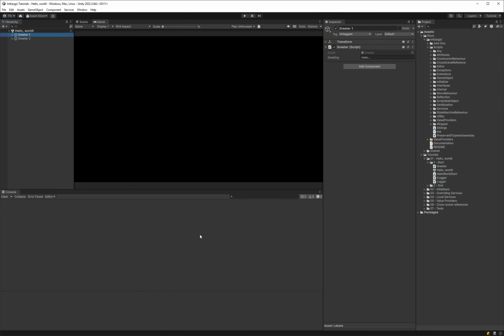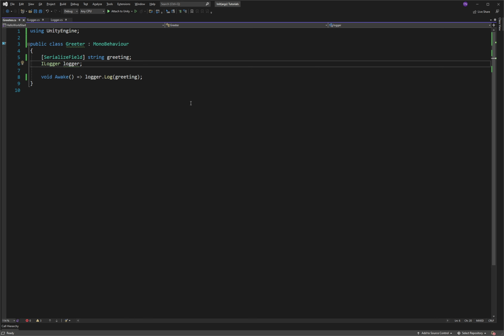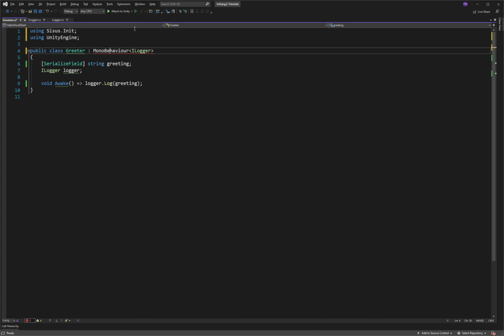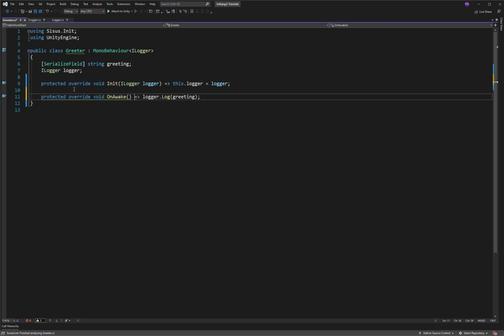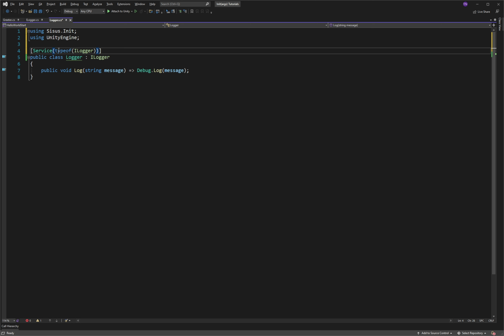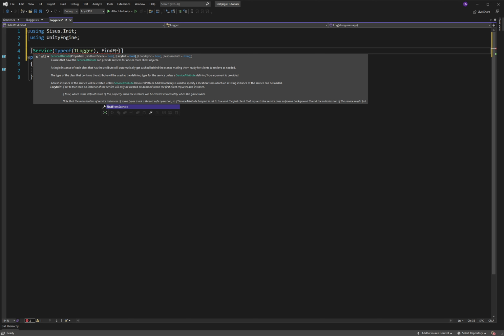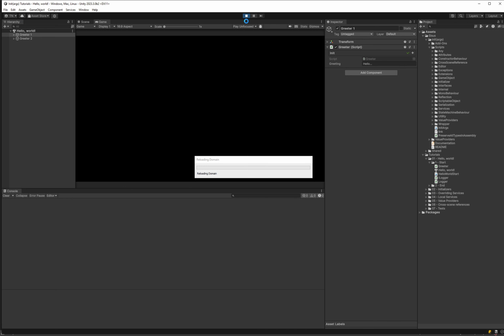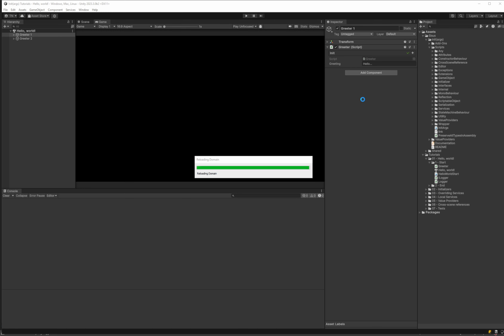Init(args) Tutorial: Hello, World! | Next-gen DI framework for Unity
This is a basic tutorial explaining how Init(args) can be used to automatically provide components with the objects that they depend on.

Init(args) is a Dependency Injection solution for Unity that aims to be simple to learn, and well integrated with the editor.